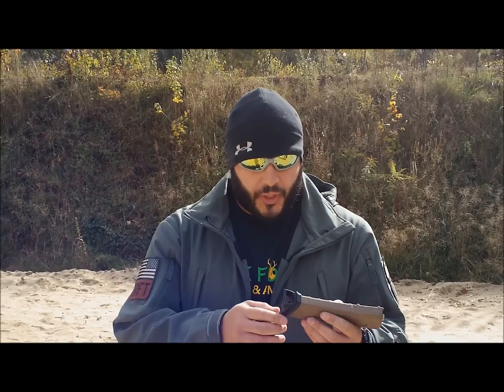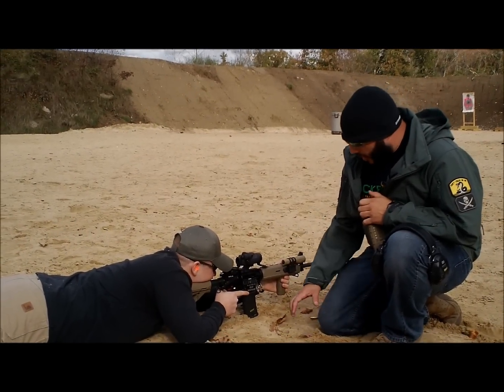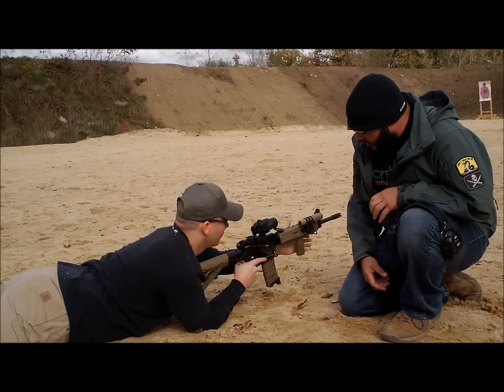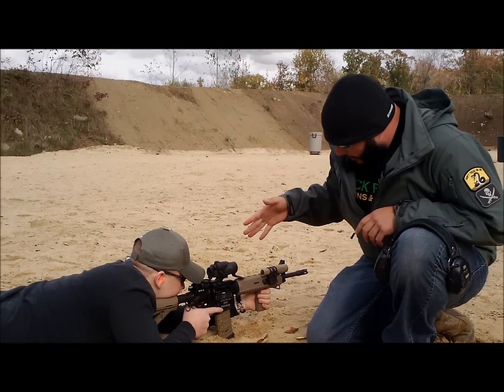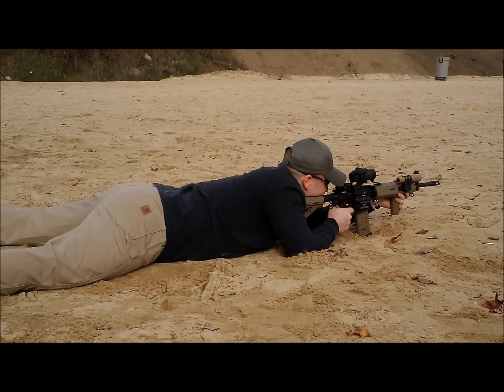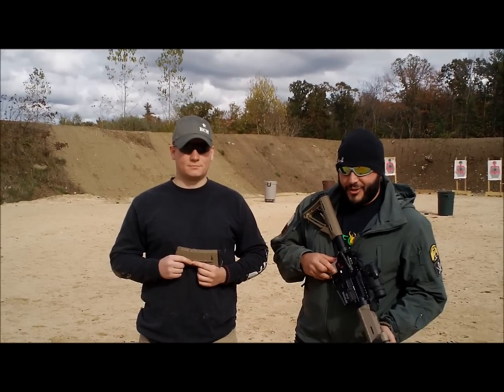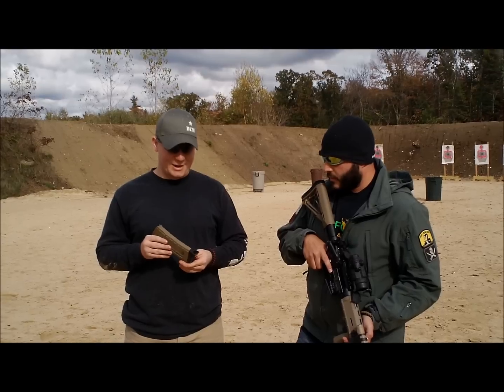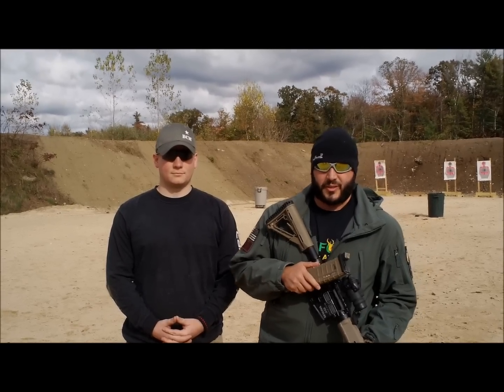MAGPOD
The MAGPOD is Designed specifically for the PMAG. It replaces the standard floor plate and fills the void in front.
Its optimized footprint virtually eliminates see-saw motion when using the magazine as a monopod. It features an overmolded Santoprene basepad for improved traction on hard/slick surfaces, and
stippled side panels, which provide a "sure grip". The MAGPOD is lightweight (weighs less than 1 ounce) and compact
Always ready to use, nothing to deploy, and no tools are required for installation.